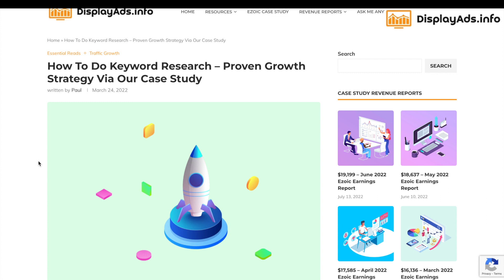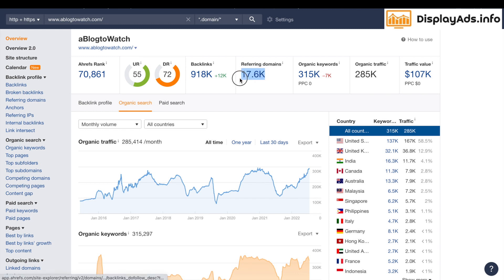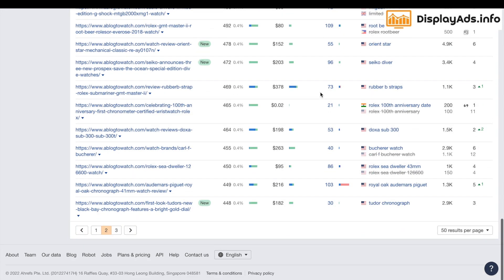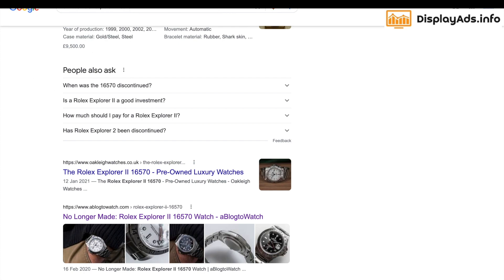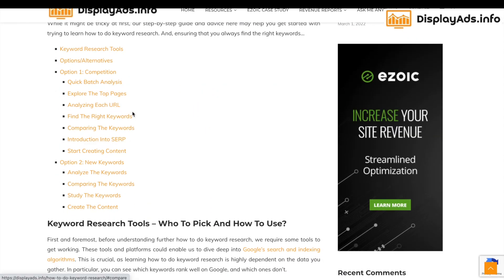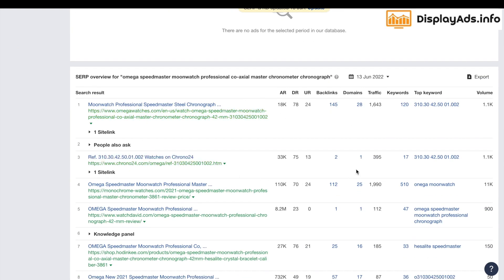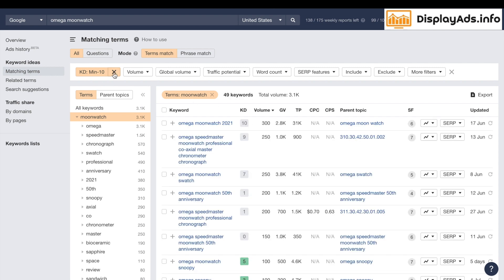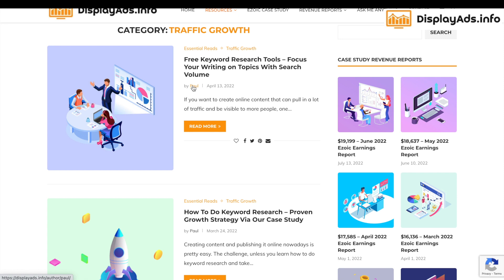How To Do Keyword Research - How We Added 500,000+ Monthly Pageviews In 12 Months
Creating content and publishing it online nowadays is pretty easy. The challenge, unless you learn how to do keyword research and take the steps to optimize the SEO, is gaining traffic. With millions of other publishers out there making great content, it’s easy for the vast majority of the web to not notice your work. To at least have the chance of your webpage being seen, you need to get those keywords right.

Specific terms, phrases, or singular words are what tie in the content you’re making, and how people can find it. It’s the bedrock of SEO (or, search engine optimization), and practicing how to do keyword research will help to bump your site further up in the search results. Plus, accruing a steady stream of organic traffic to your website. For that reason, we’ll be teaching you how to do keyword research.

While it might be tricky at first, our step-by-step guide and advice here may help you get started with trying to learn how to do keyword research. And, ensuring that you always find the right keywords…